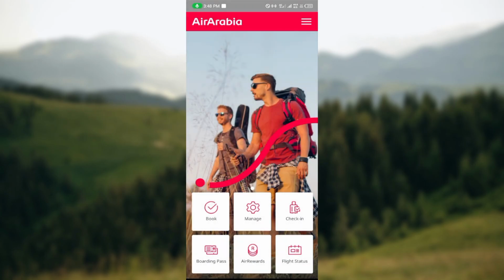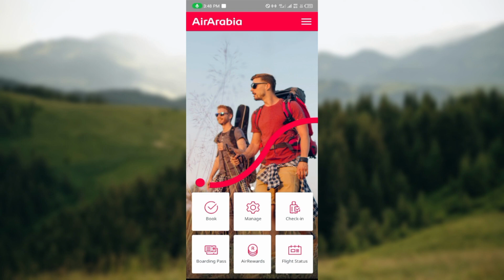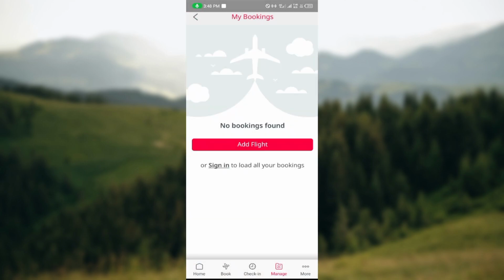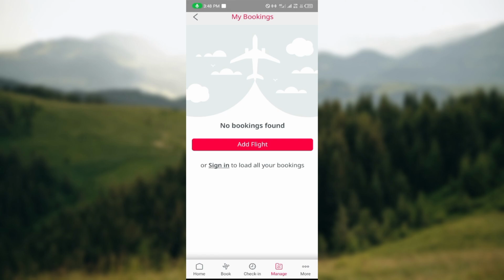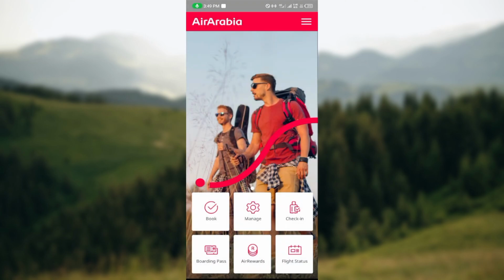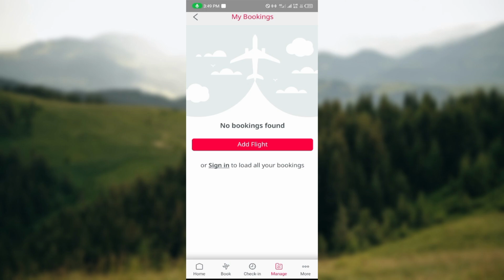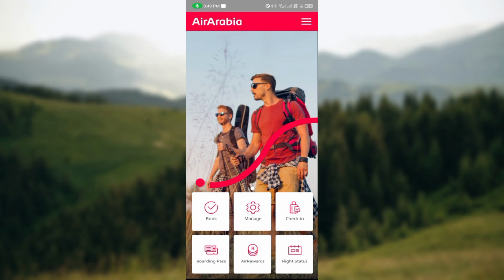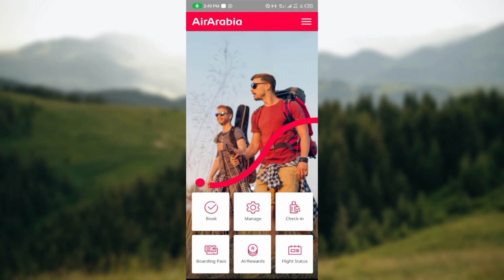How To Choose the Best Seats on Air Arabia (Easiest Way)​​​​​​​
In this video I will show you How To Choose the Best Seats on Air Arabia. It would be good if you watch the video until the end so that you don't miss important steps.